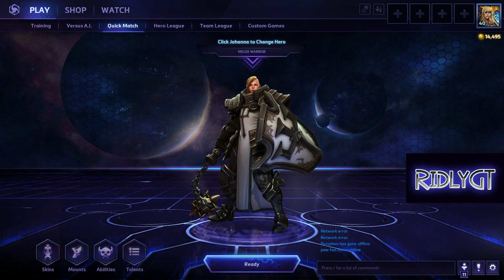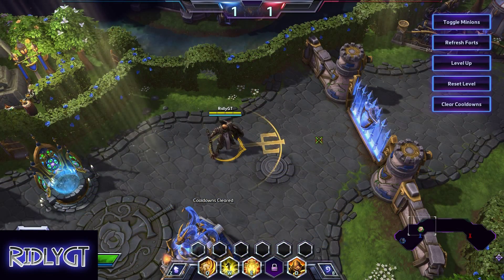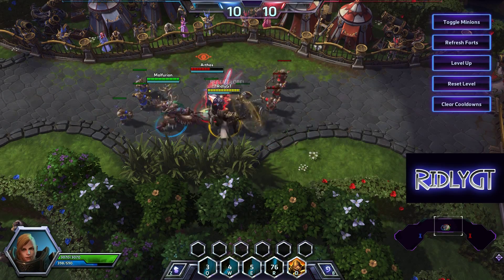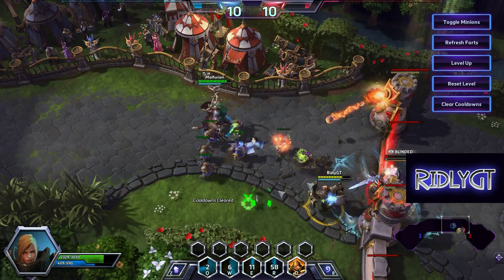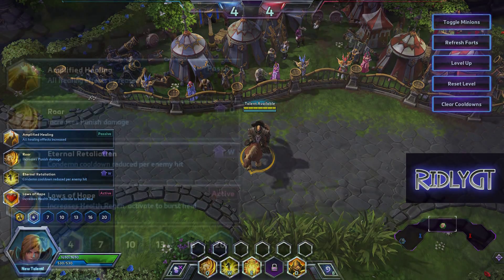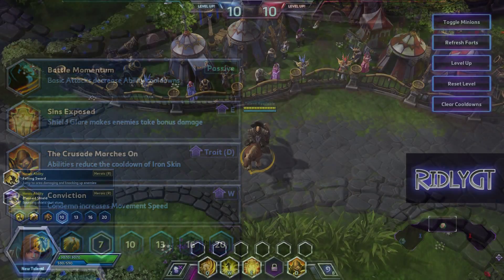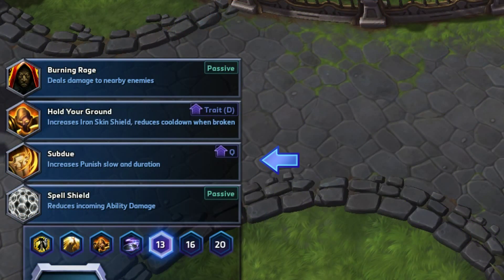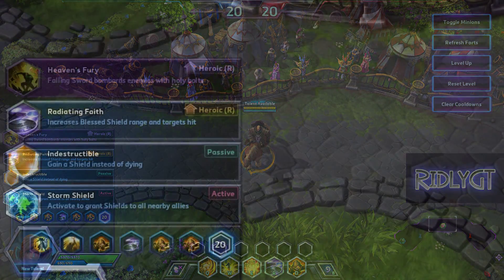The Johanna Noob Guide - Heroes of the Storm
We take a look at Johanna, everyone's favorite Crusader (originally from Diablo) but now from Heroes of the Storm! The newest hero in the game gets broken down by RidlyGT in this short introduction video.

Check through her talents (with explanation) tips about her abilities and more in this short and concise video!